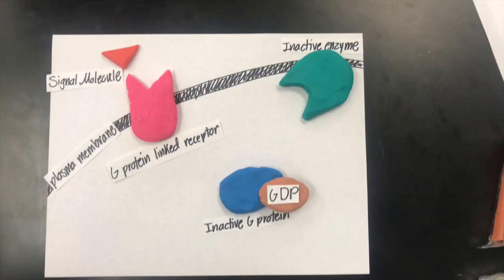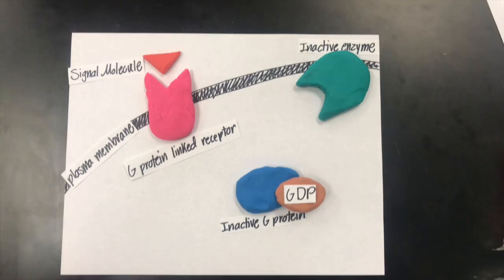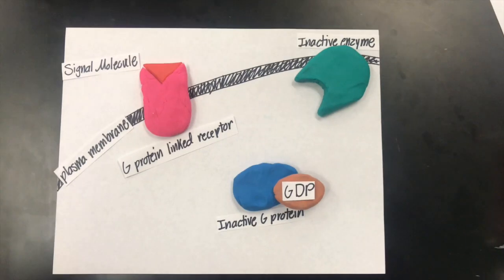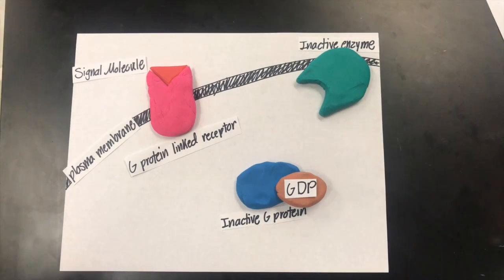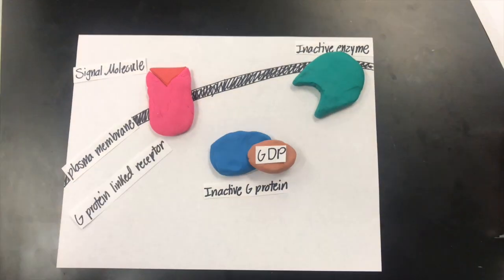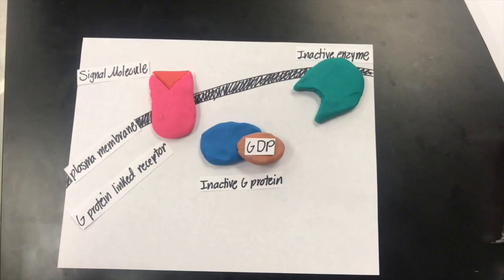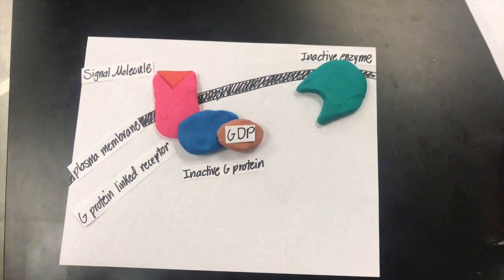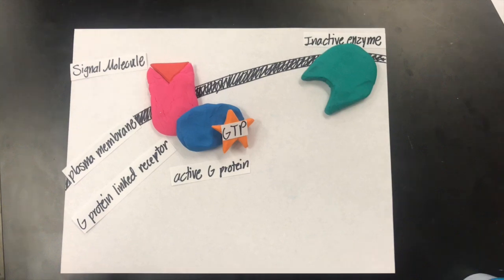Cell Signaling Claymation Project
This video details the steps for the G-protein receptor and tyrosine-kinase receptor systems. It also demonstrates the effect of caffeine on cAMP-PDE.